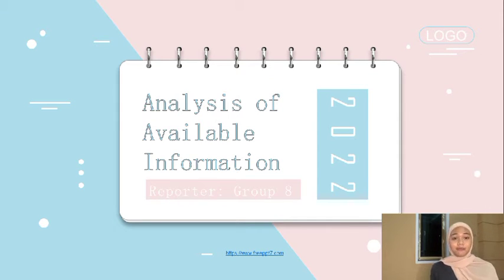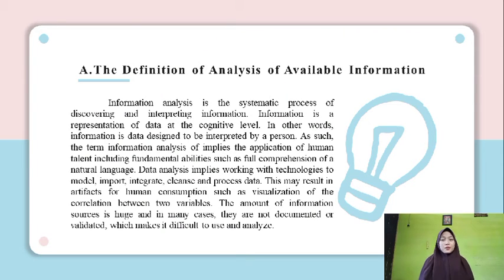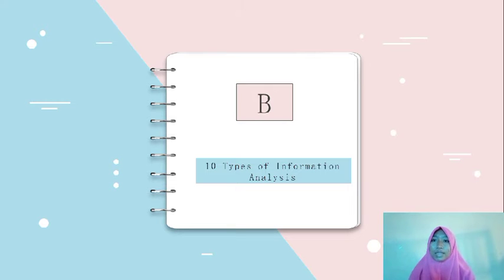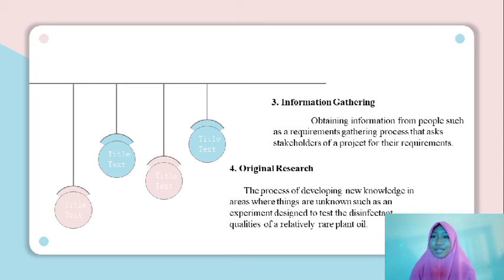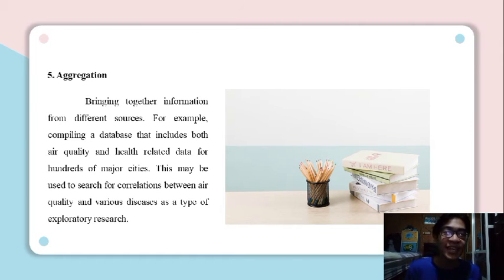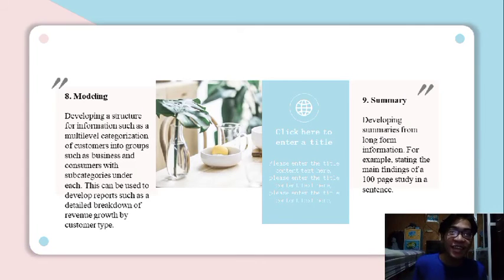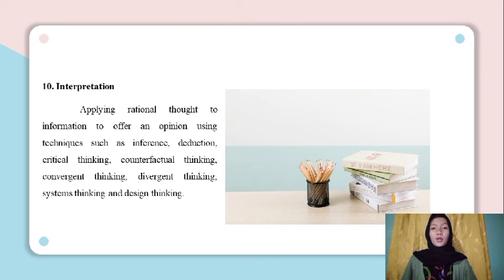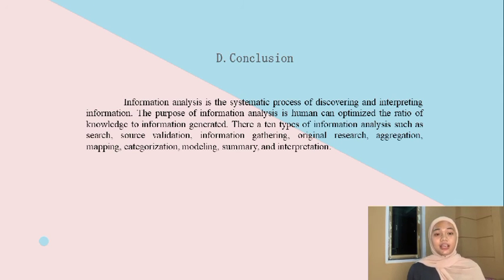GROUP 8 ANALYSIS OF AVAILABLE INFORMATION